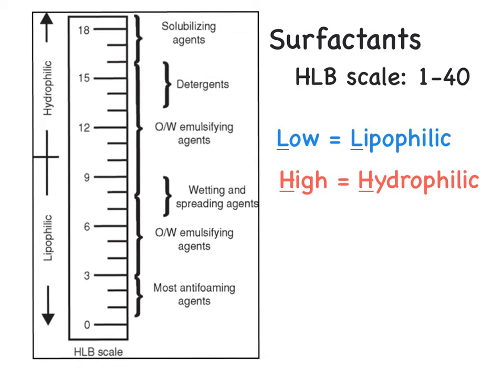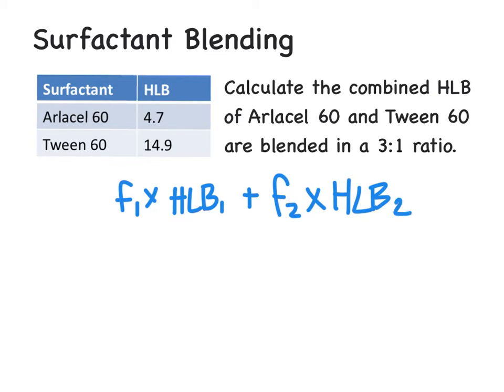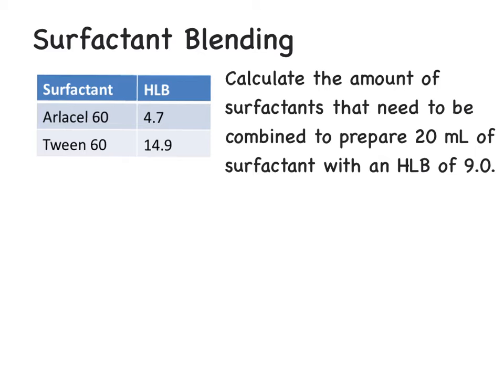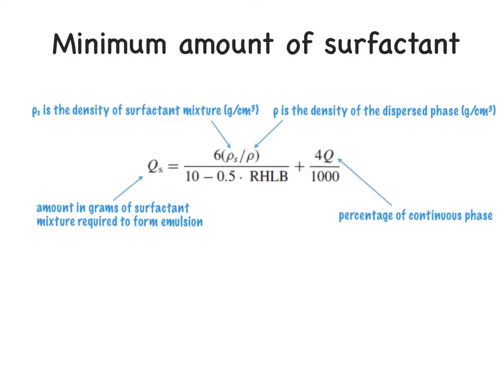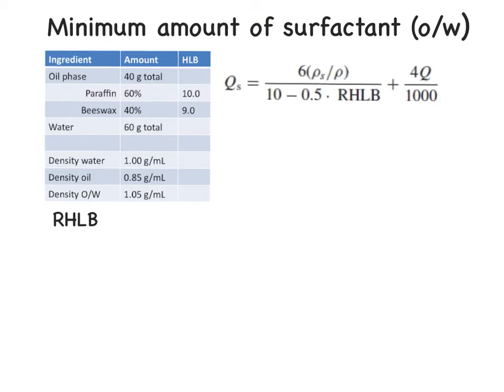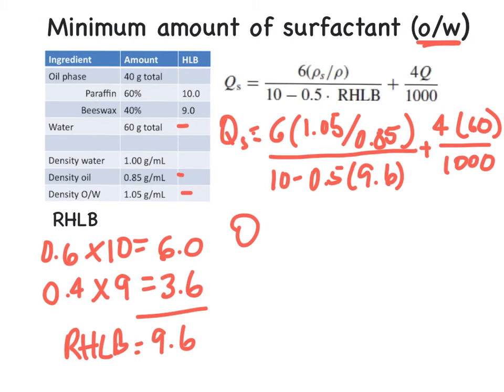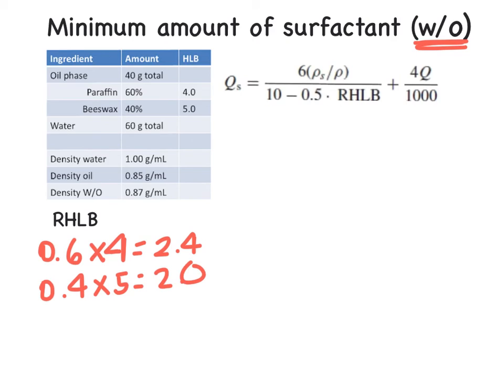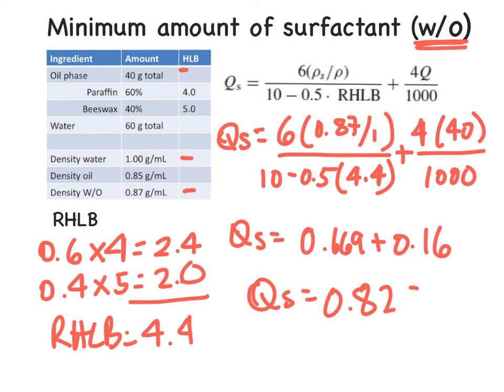Emulsion Surfactant Calculations